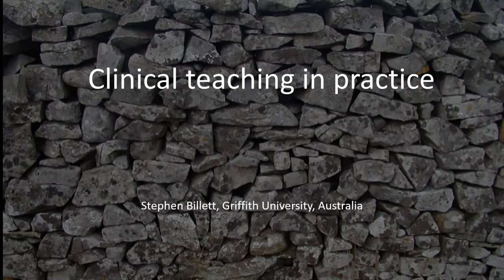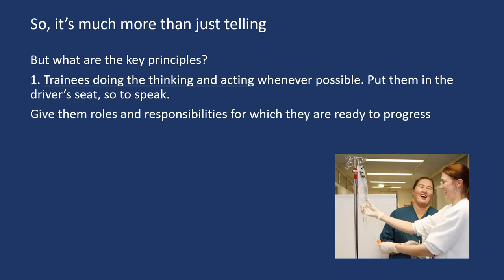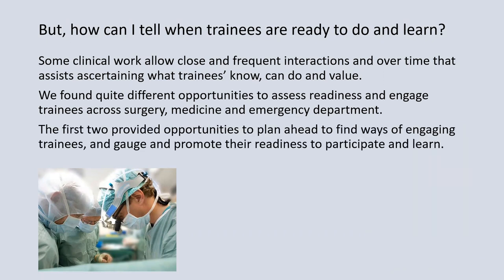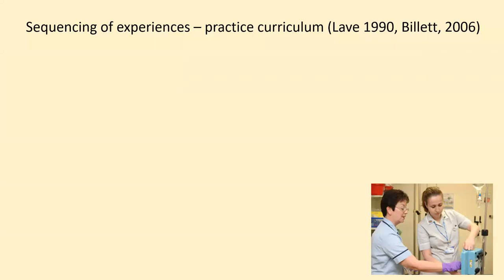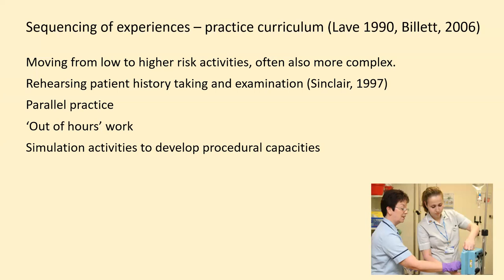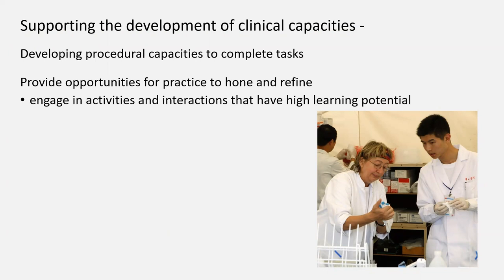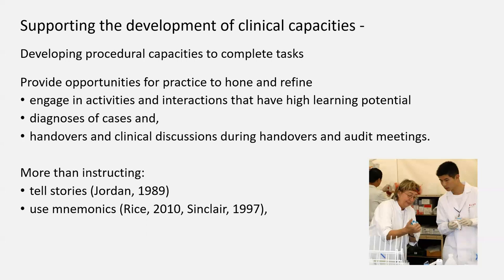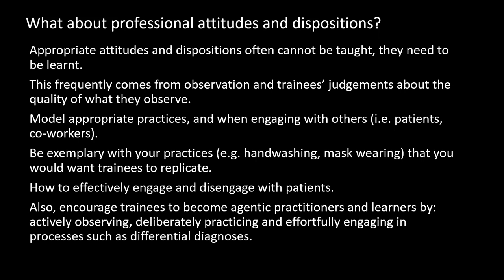Clinical teaching - more then telling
This video provides considerations of and suggestions for how Clinical Teaching might be conceptualised and enacted. In particular, it proposes that it is important to go beyond telling and view this teaching more broadly. It also emphasizes how this teaching can occur, largely, through everyday activities and interaction in clinical practice. Ultimately, the focus needs to be on trainees' learning and assisting them become active and agentic learners.